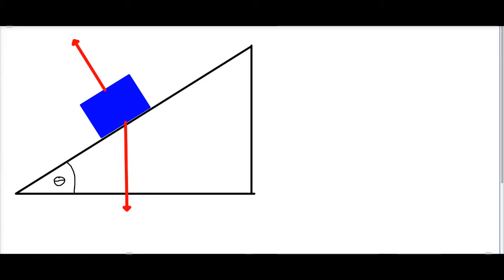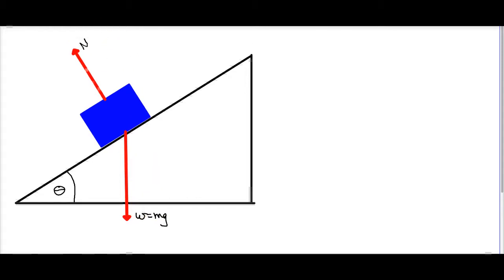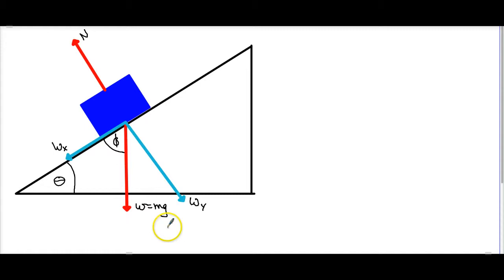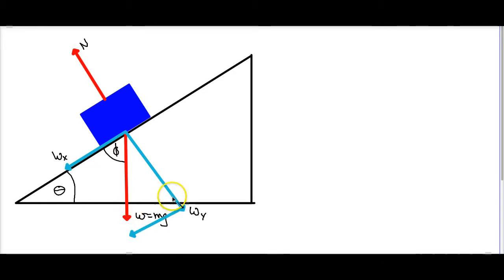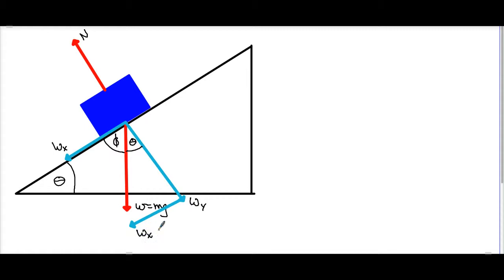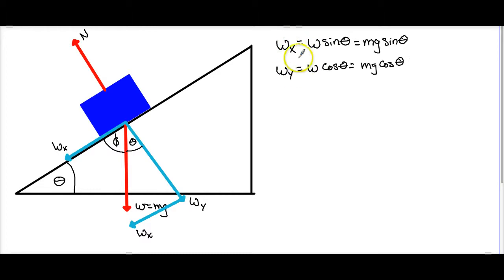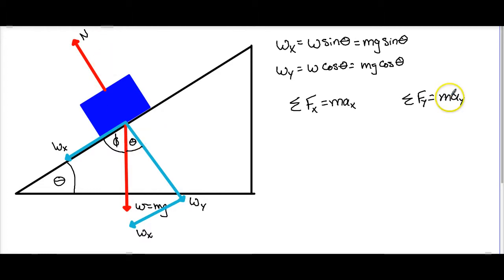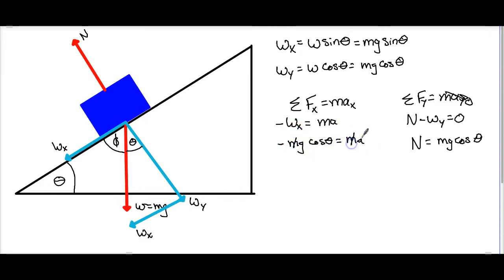Motion on a Ramp